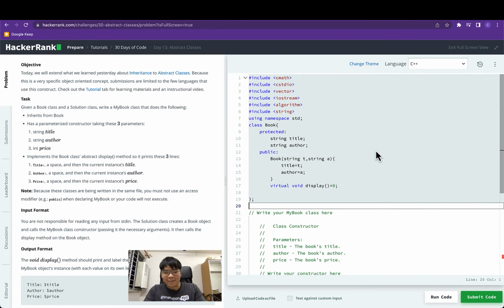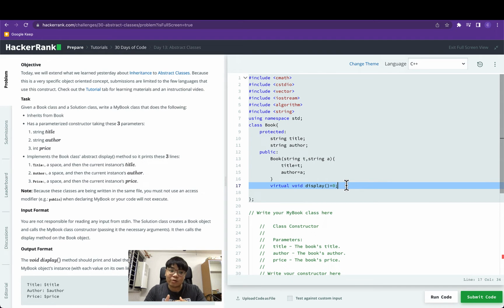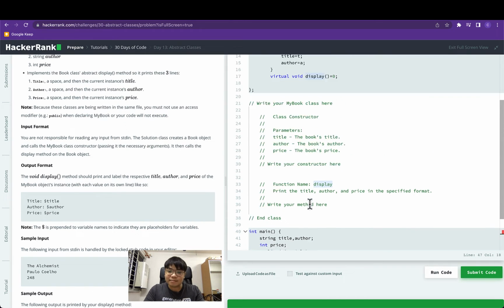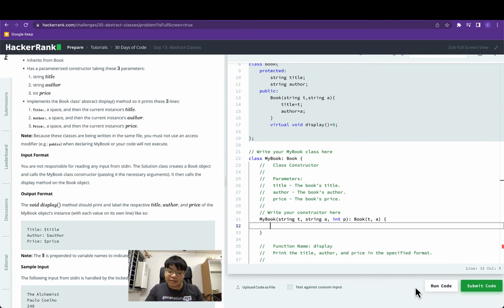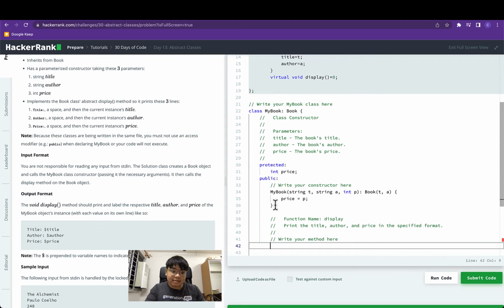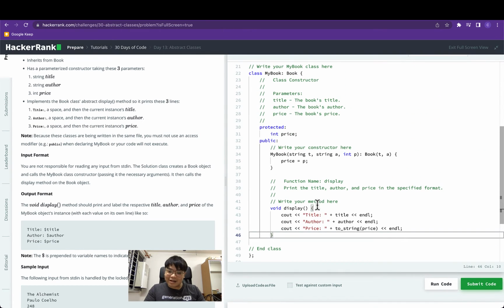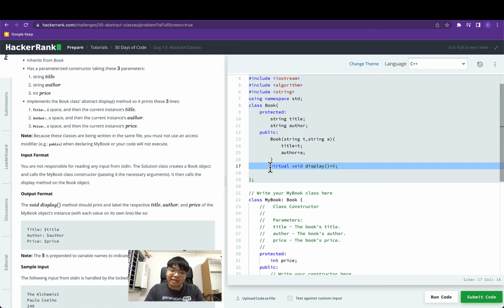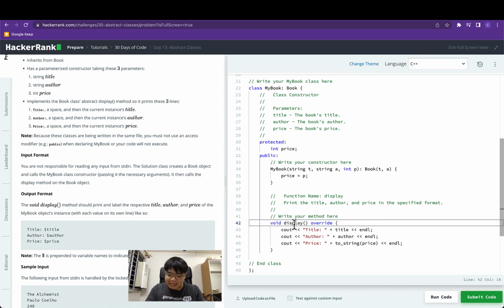C++ - Day 13 - Abstract Classes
Concepts:
- An abstract base class concept; incomplete blue-prints or parent classes meant to be implemented by child classes. Used to abstract attributes and methods meant to be implemented across its child classes.
- virtual keyword; creates a v-table at compile time, given a parent class type pointer and assigning it to a child class, using the virtual keyword will ensure the overridden child class implementation is used instead. In exchange, there is memory used at runtime to create that v-table, and runtime cost to use that table to map the right function to be executed.
- override keyword after an overridden method in the child class; highlights if overriden method name  is incorrect, or if the parent class method to be overriden is not virtual

Sources:
- Virtual Functions in C++